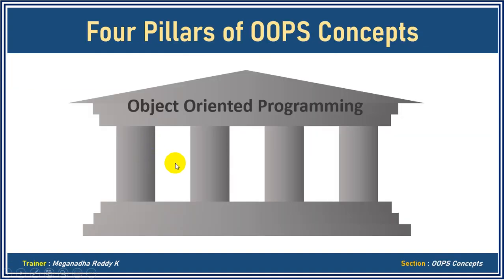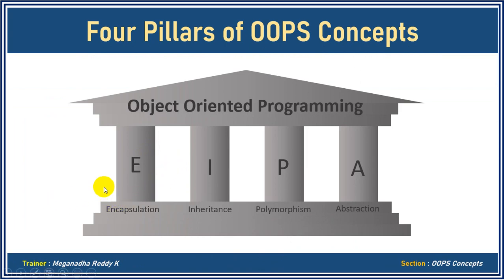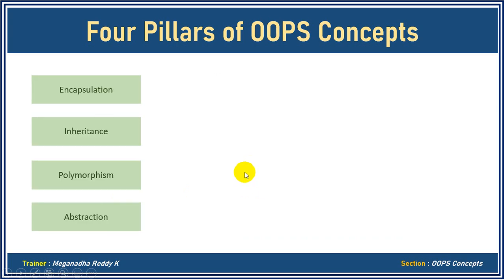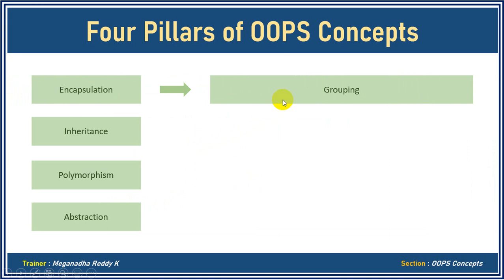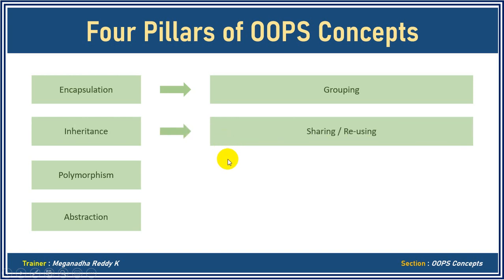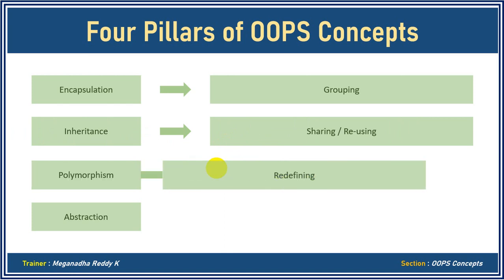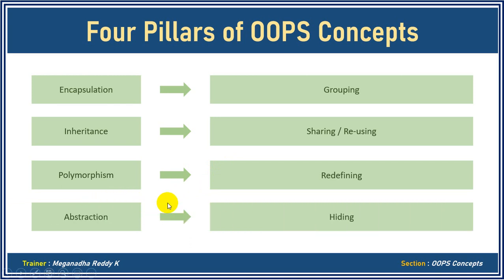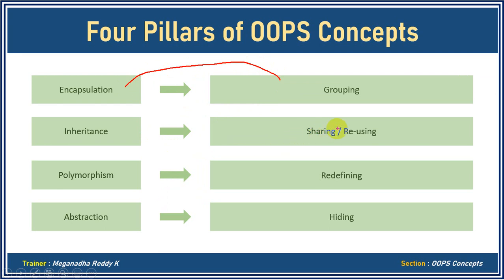Java Tutorials : Four Pillars of Object Oriented Programming #29